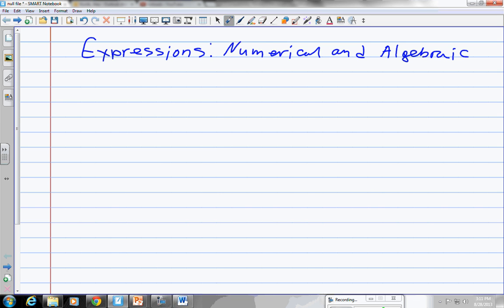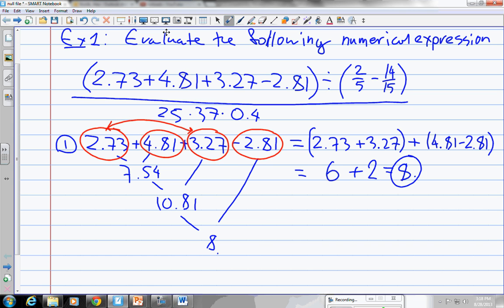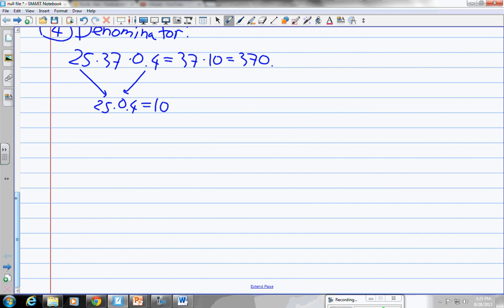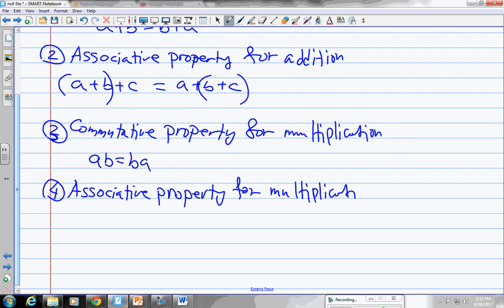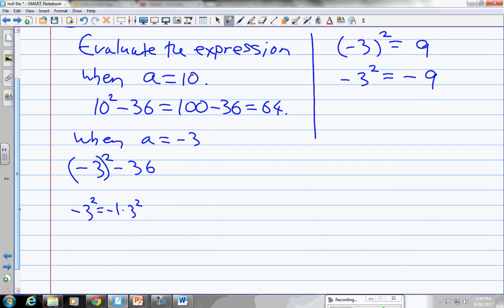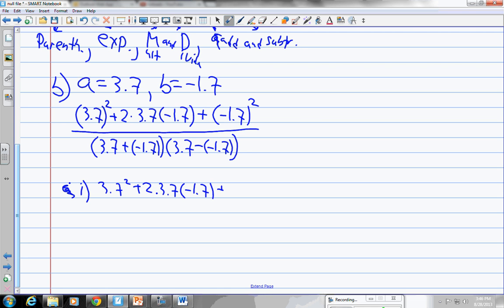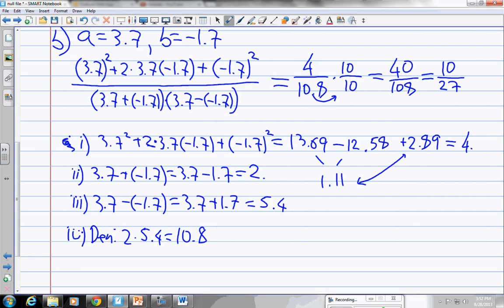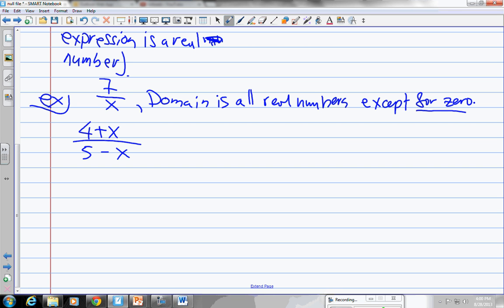August28 Wednesday Lecture recording